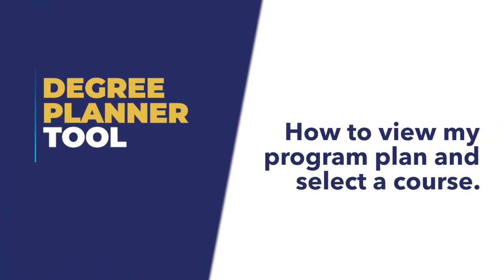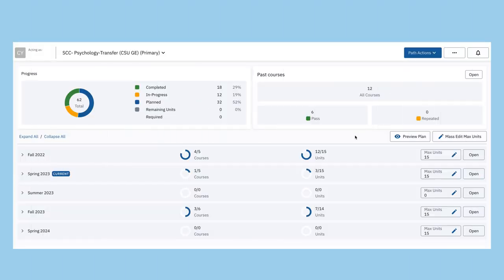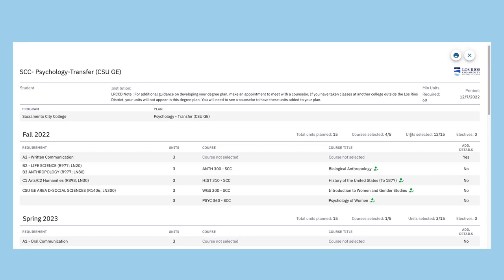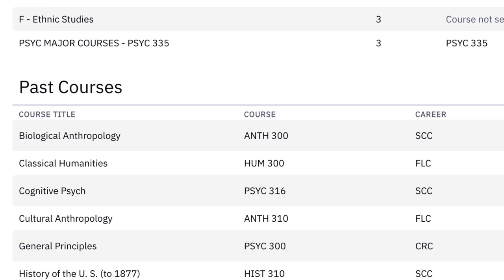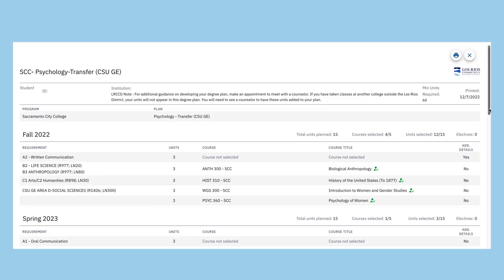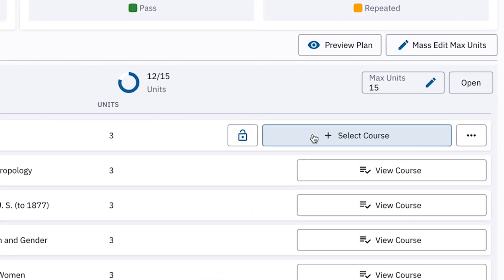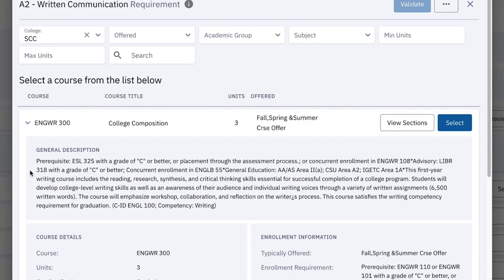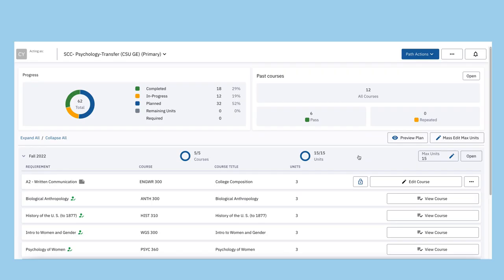Degree Planner: How to view my program plan and select a course